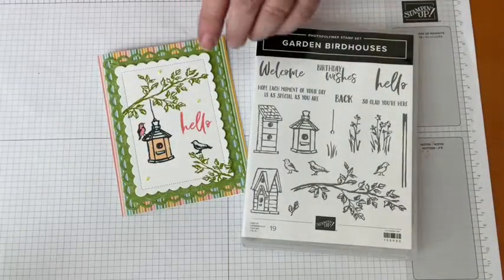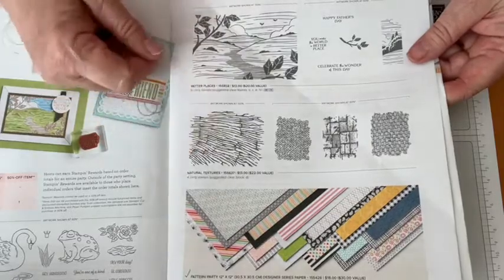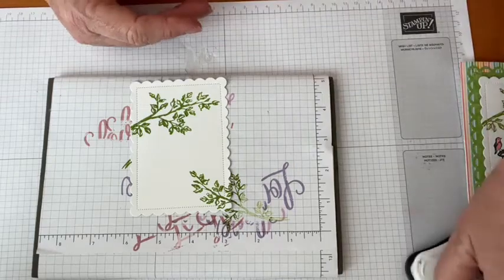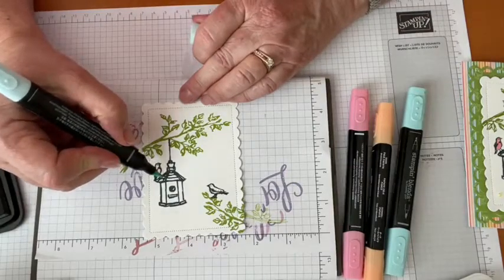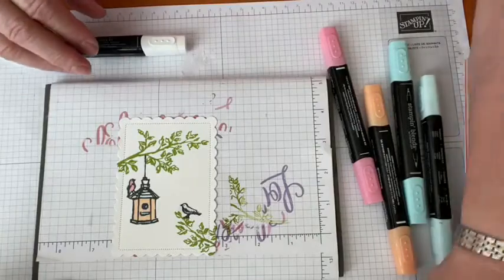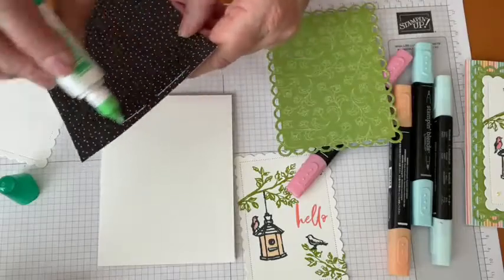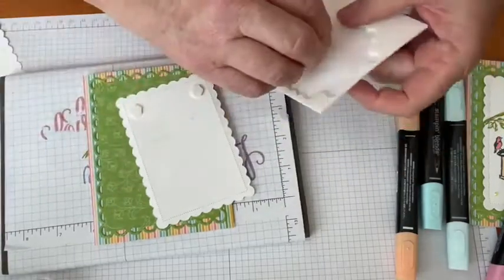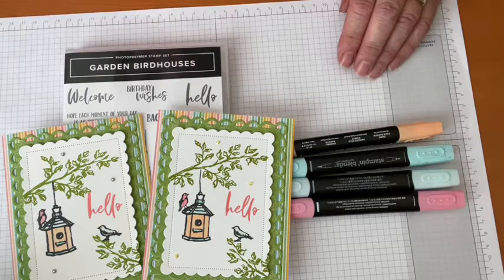Garden Birdhouses Meet Pattern Play DSP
We make a cute, easy card using the Garden Birdhouses stamp set and the Pattern Play DSP.